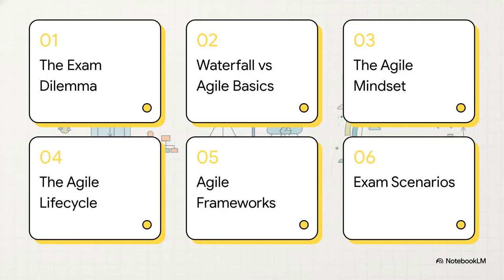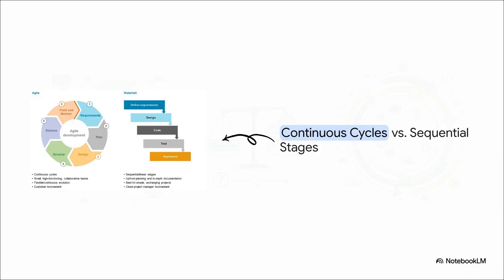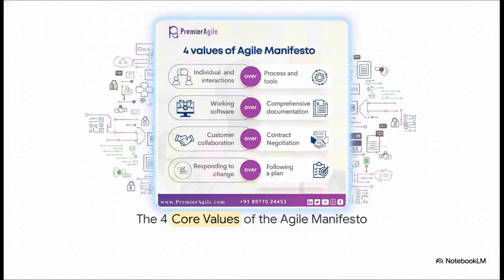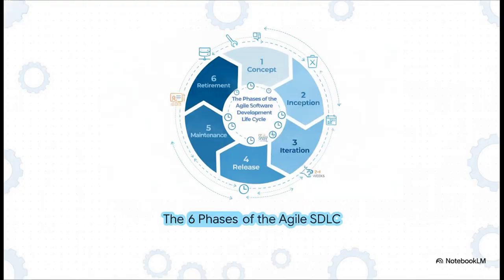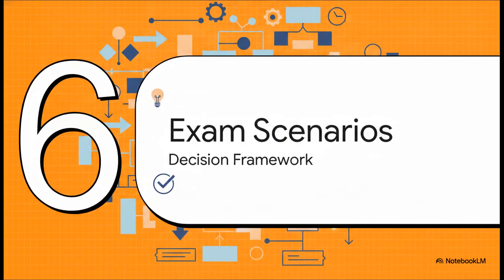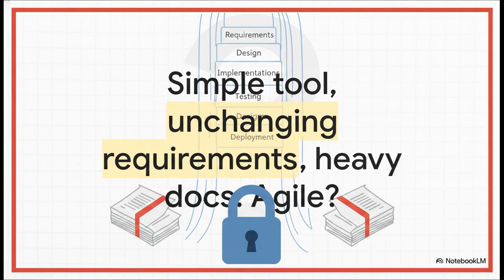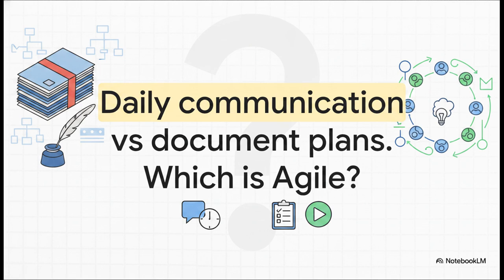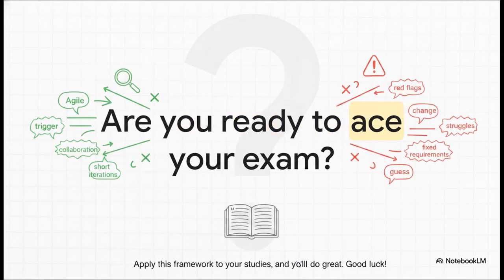Agile Software Development: Foundations, Principles, and Life Cycle Phases